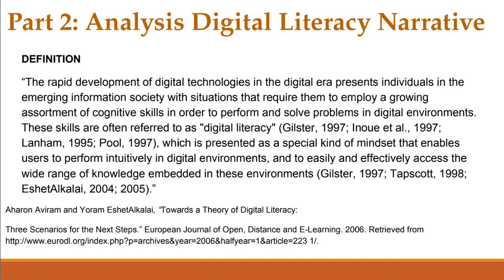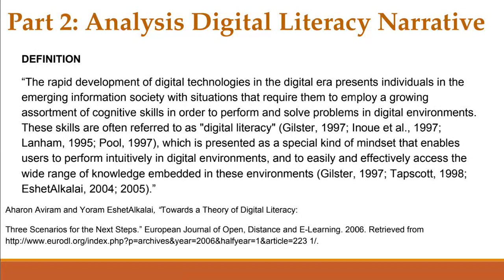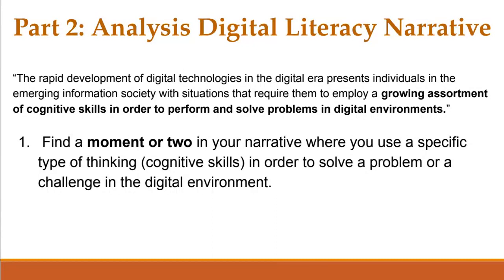Writing and Revising Your Digital Literacy Narrative